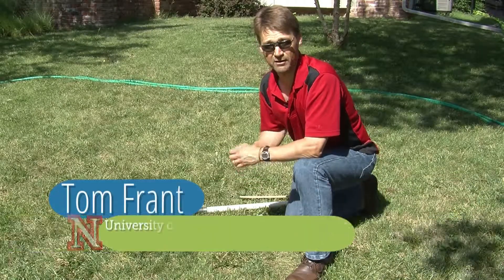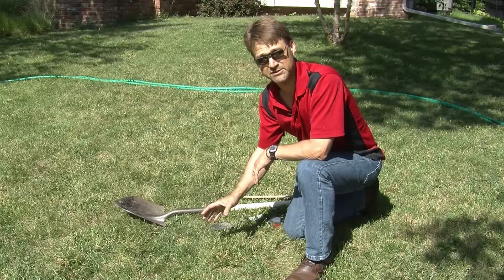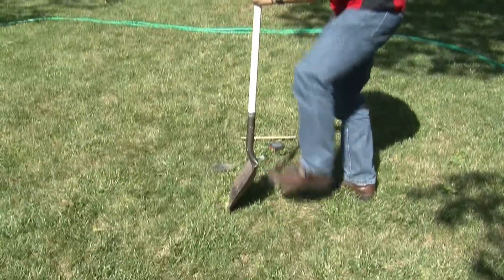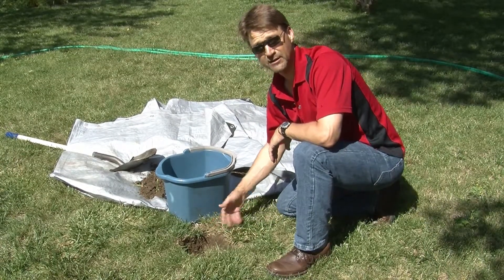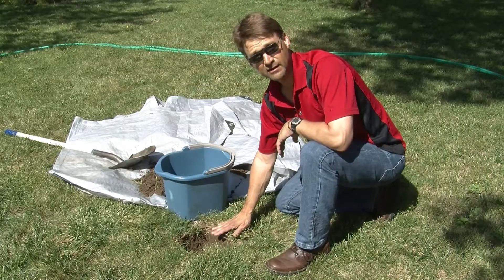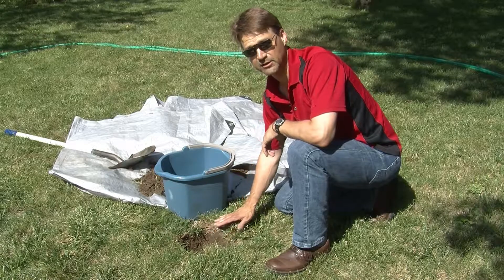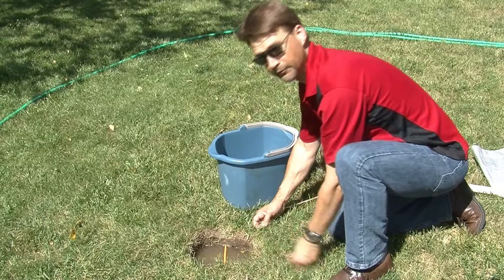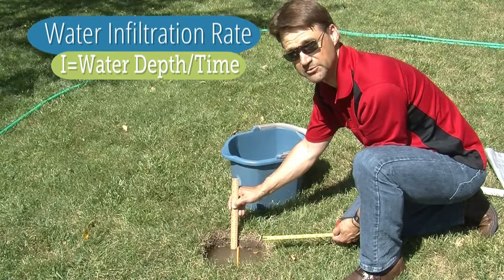Rain Garden Design -- Soil Infiltration rate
• Educational Media, summer 2012
• Educational video, part 2 of 5
• Shot all video and edited